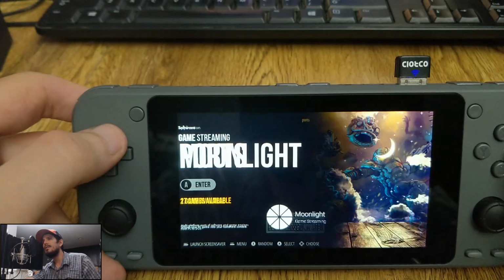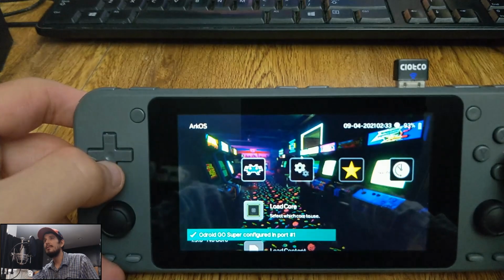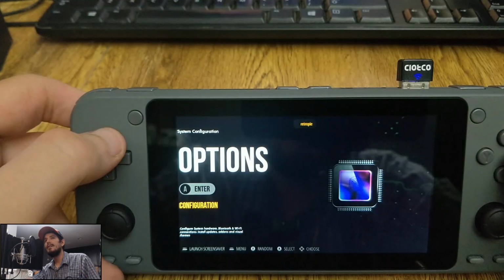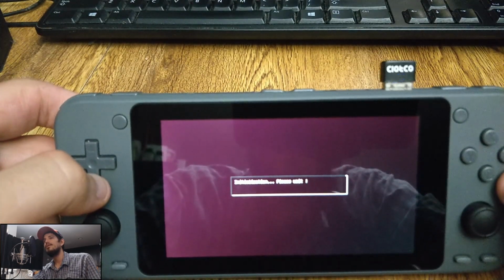Odroid Go Super and Advance Retro Arena RC 5 Release Preview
A look at the image that will be available soon, RetroArch has been updated to 1.9.8. A theme downloader has been added to allow theme downloading directly from the device, and PortMaster has been added to create the folder structure and get the necessary non copyright files for ports, you must still provide your own game files.